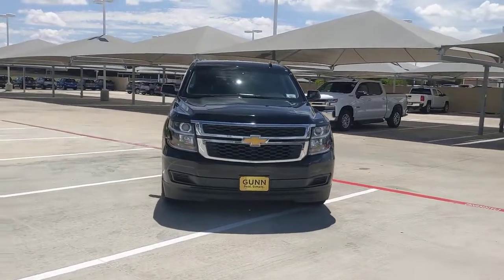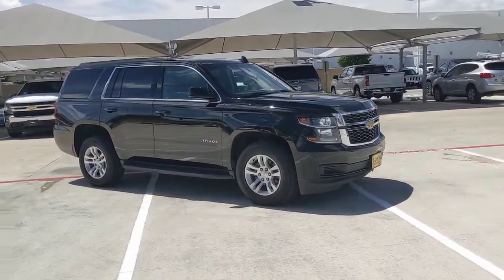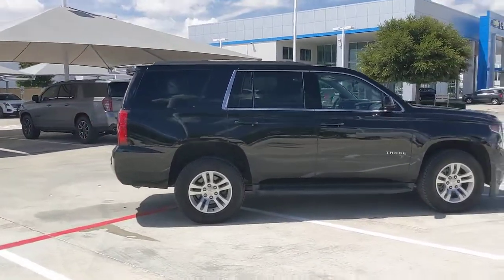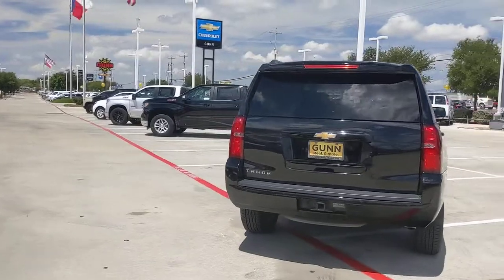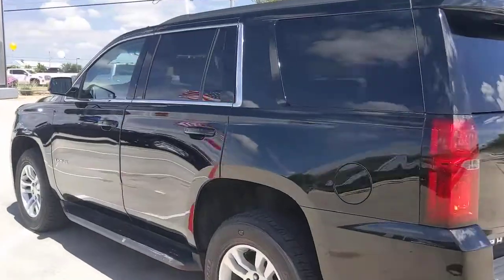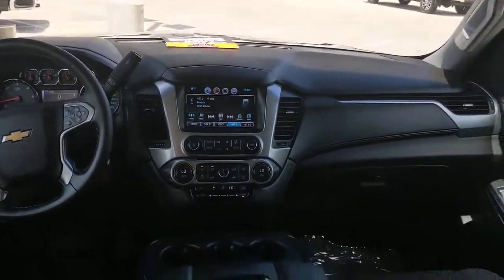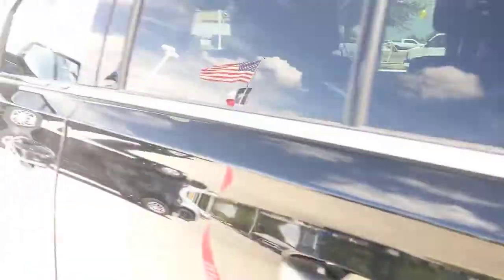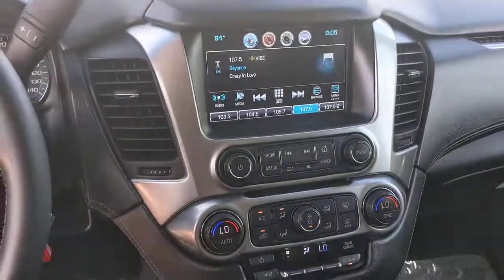2018 Chevrolet Tahoe San Antonio, Houston, Austin, Dallas, Universal City, TX C220929A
2018 Chevrolet Tahoe

Gunn Chevrolet
12602 IH 35 North

Odometer is 2753 miles below market average!Black 2018 Chevrolet Tahoe LS 6-Speed Automatic Electronic with Overdrive RWD EcoTec3 5.3L V8Serving San Antonio, Bexar, Shertz, Selma, Hill Country, Texas 78154.Thank You for shopping with Gunn! We would like to welcome you to a much better way of doing business. Our objective is to provide the highest quality service with our haggle-free One Simple Price method for purchasing new and used vehicles. Customer satisfaction guides our business. We pride ourselves in transpearancy, honesty, and conducting business with real numbers and not the confusing shell game that most dealers play!! Come in where you can relax and enjoy the process without fear of somebody trying to get into your pocket! Give us a Call today and schedule a demonstration drive!